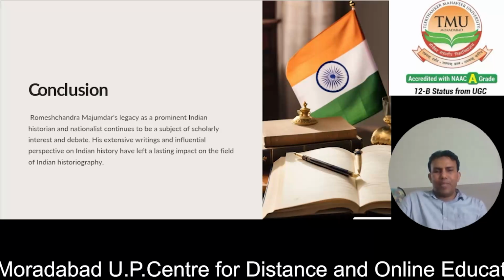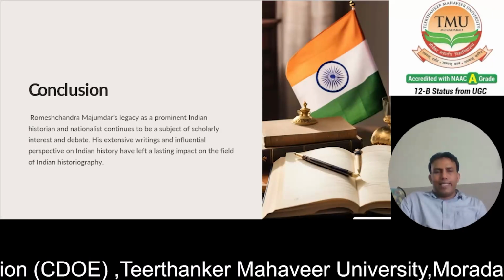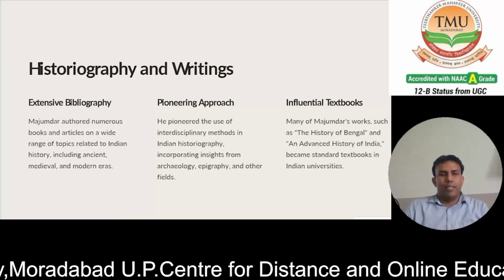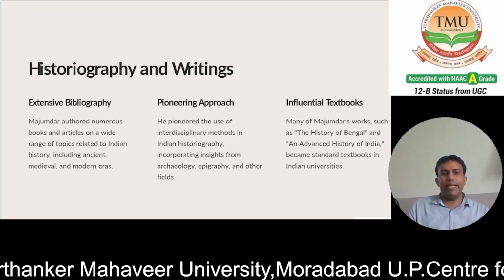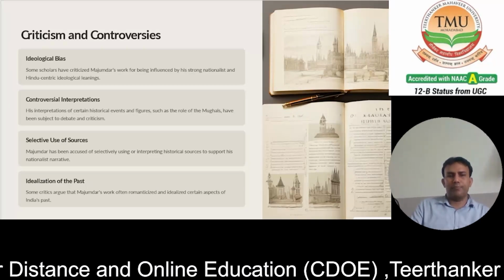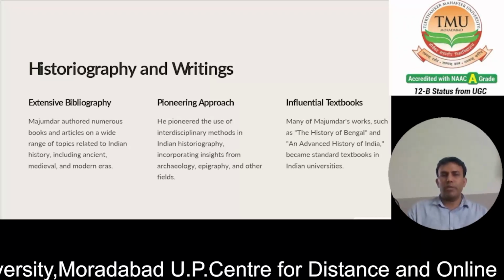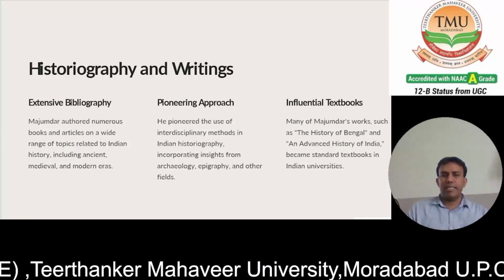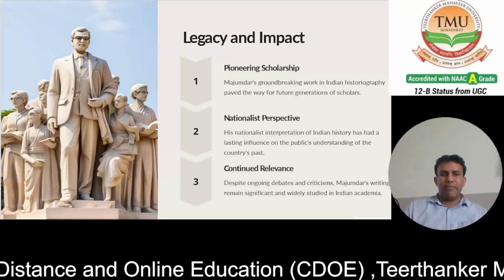Unit 5: Major Historians and Histography II